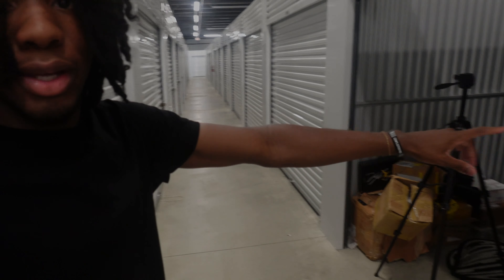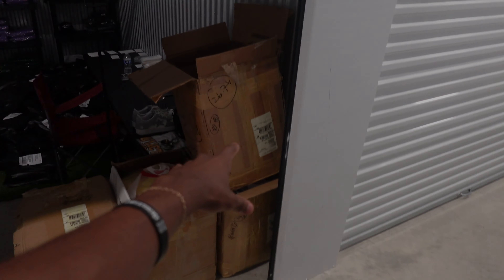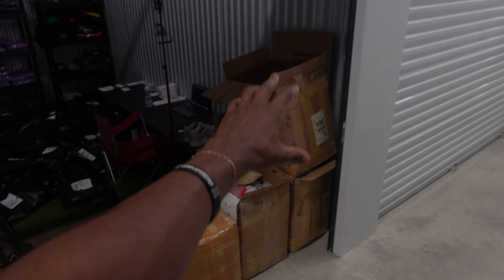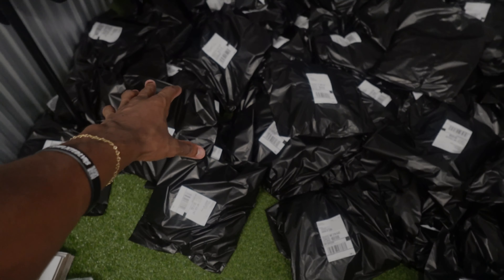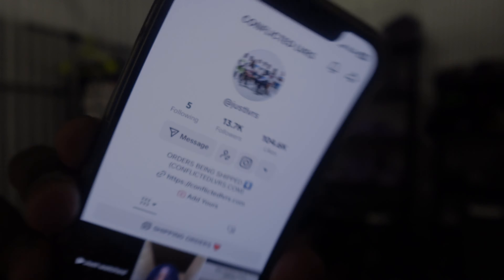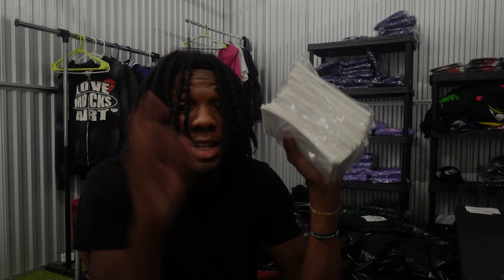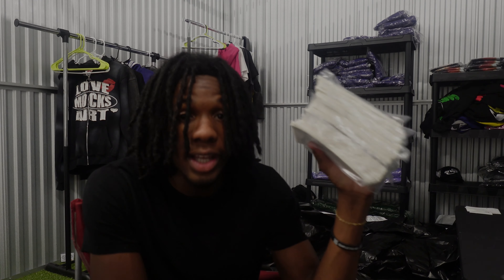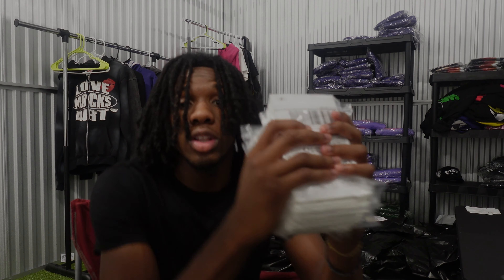HOW MY CLOTHING BRAND MADE $40,000 IN 7 DAYS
I do not own he rights to the music in this video.

LIST OF OTHER WORDS:
Apparel, Merch, Clothing Business, Fashion, Pieces, Fashion Brand